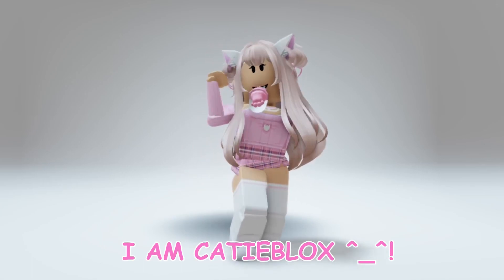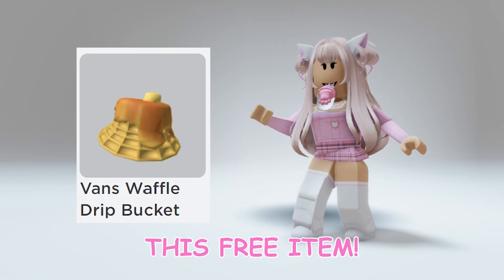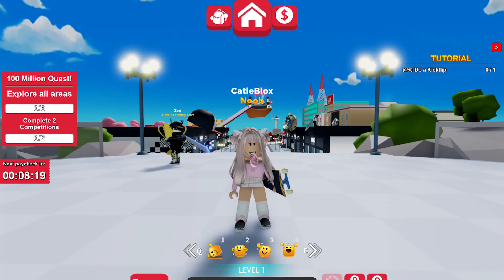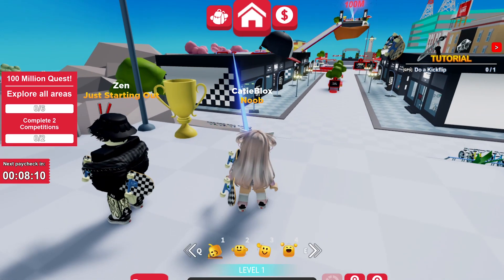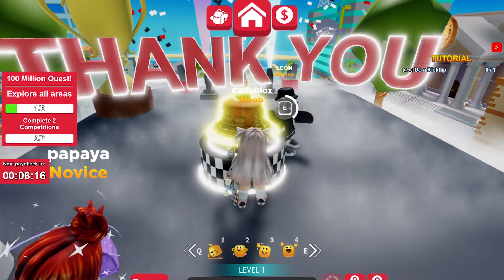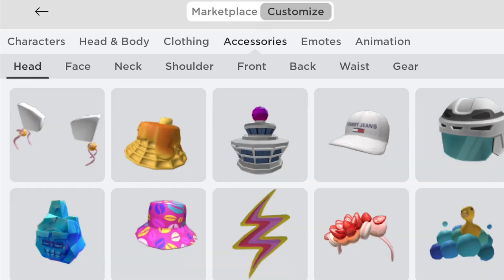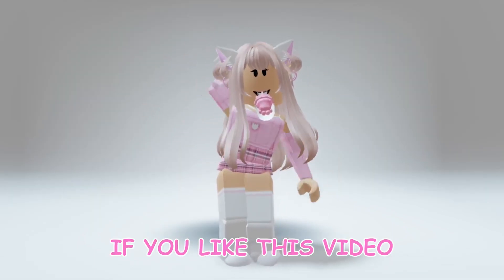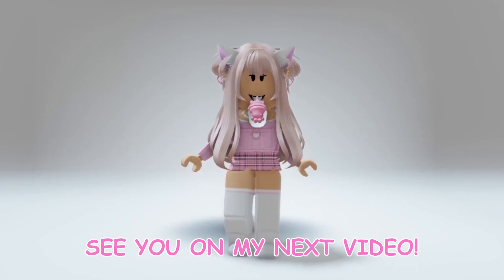DON’T MISS THIS FREE ROBLOX ITEM! 😍😊 VANS WAFFLE DRIP BUCKET | CATIEBLOX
Hi guys! In this video, I’m going to show you how to get this Free Roblox Item! Vans Waffle Drip Bucket!

If you find this video interesting,